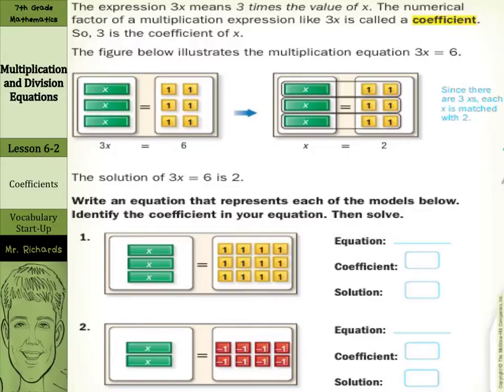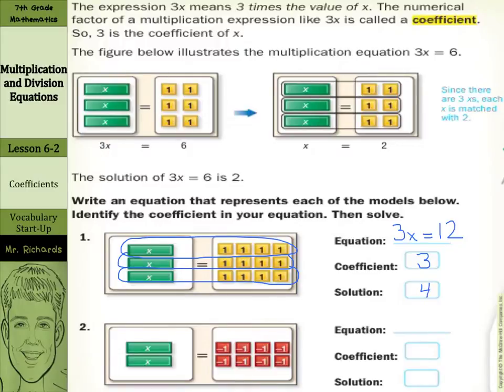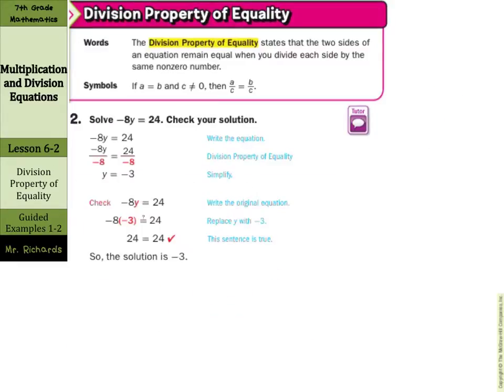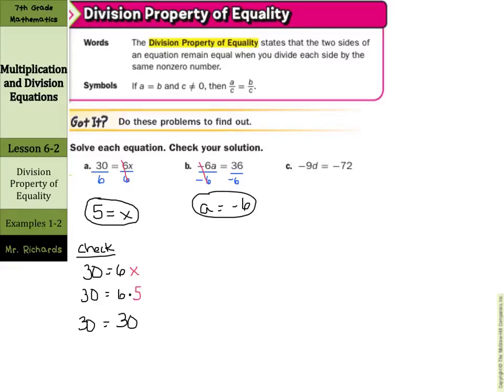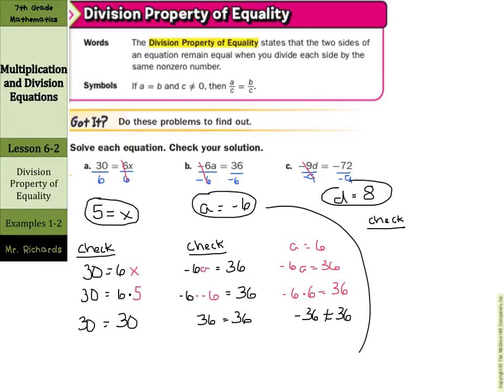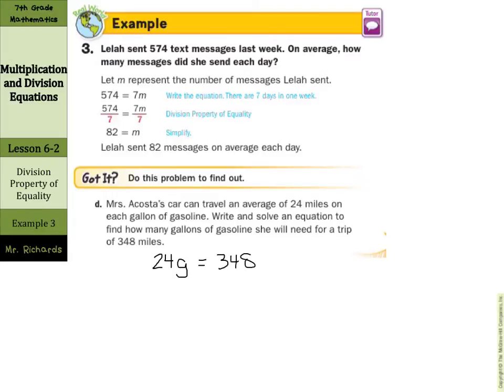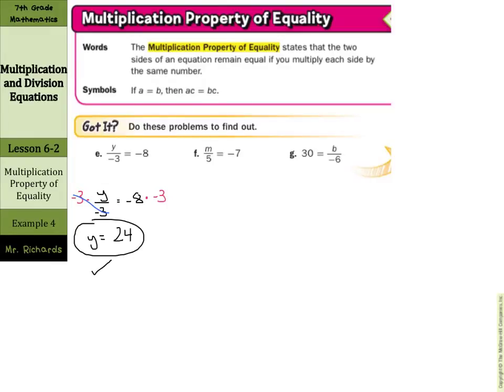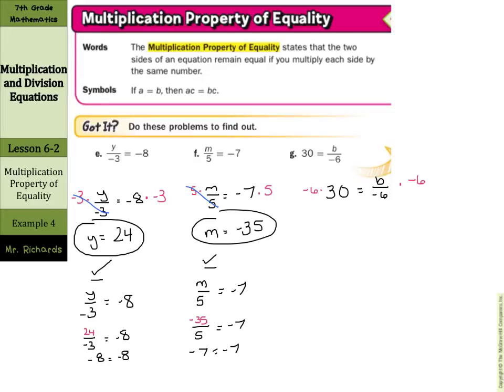Multiplication and Division Equations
6.2 - Multiplication and Division Equations (7th Grade Math)

Sources of examples/illustrations/pages:
8-4/Algebra I: Key Concept Boxes and Examples  © The McGraw-Hill Companies, Inc. – Carter, John A. Algebra 1. Columbus, OH: McGraw-Hill Education, 2014. Print.

8-3/Course 3 Math: Book Pages and Examples © The McGraw-Hill Companies, Inc. – Glencoe Math Course 3

7-4/Pre-Algebra: Key Concept Boxes, Diagrams, and Examples  © The McGraw-Hill Companies, Inc. – Carter, John A. Glencoe Math Accelerated. Columbus, OH: McGraw-Hill Education, 2014. Print.

7-3/Course 2: Book Pages and Examples © The McGraw-Hill Companies, Inc. – Glencoe Math Course 2